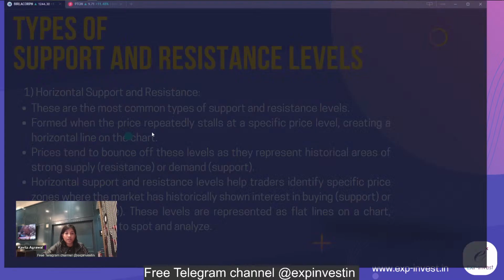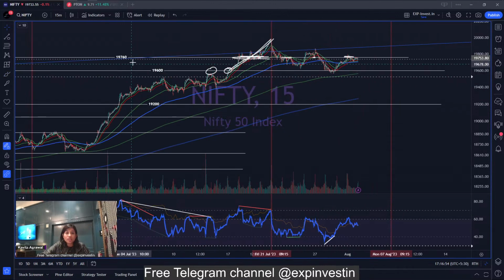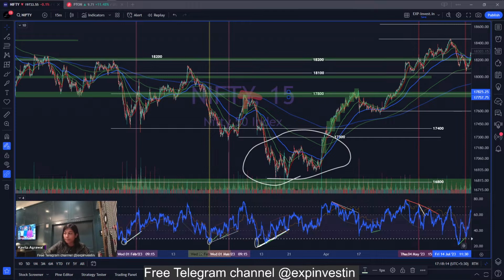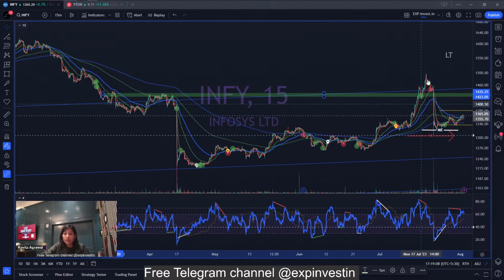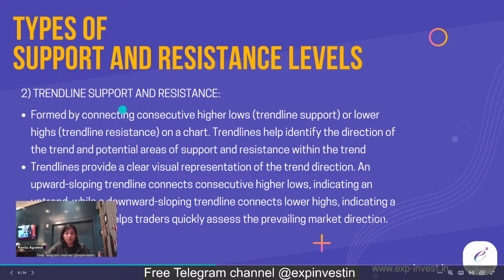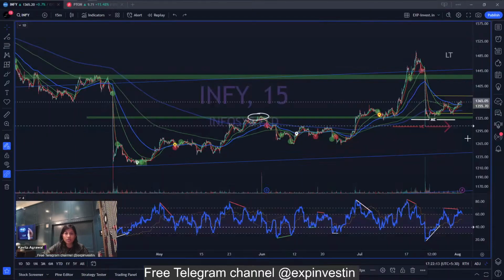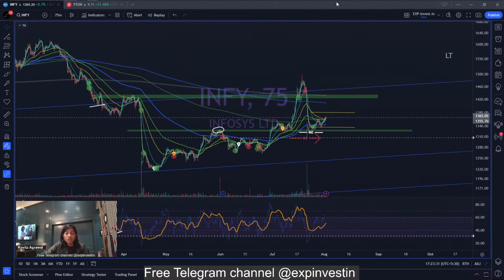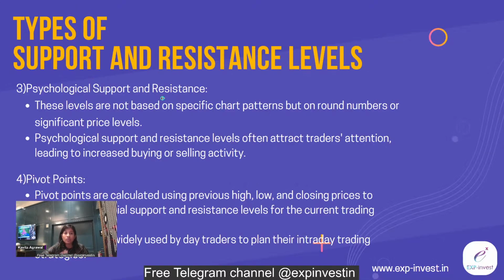Support & Resistance- WHAT WHY HOW? Covering in deep!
I am coming LIVE at 5PM today to talk exclsuively about Support and Resistance.
Why should we pay attention to them?
How to use them for monetary gains?

All questions will be answered!

📹 This video is an edited version of the Live session conducted on the platform ET LIVE STREAM

👤I am Kavita Agrawal, A SEBI registered Research Analyst. I left my cushy Corporate Job to dedicate my time and provide my services to Retail Traders in India. I can mentor you for the stock market and help you stay focused, learn along the way and work together towards your financial freedom.